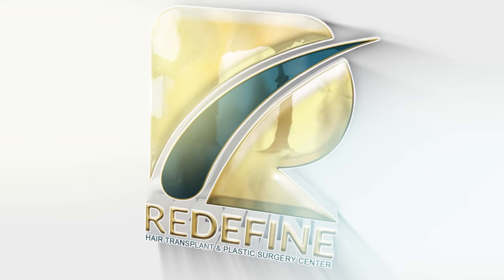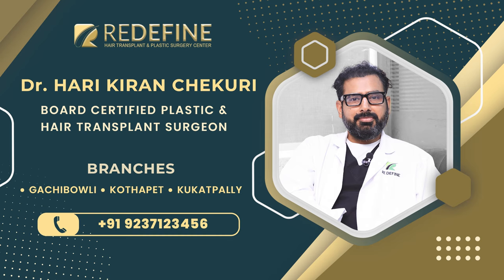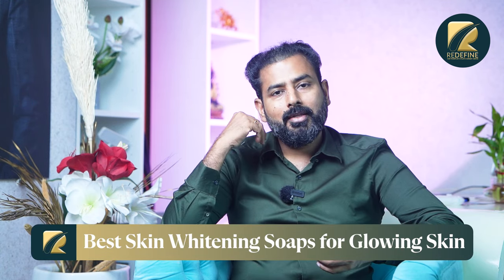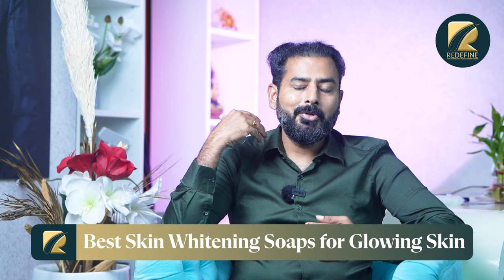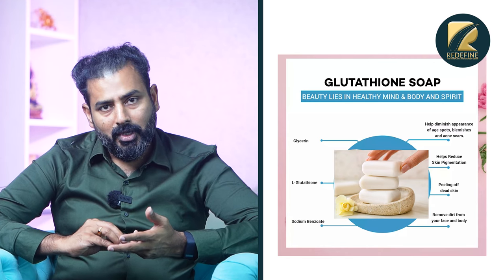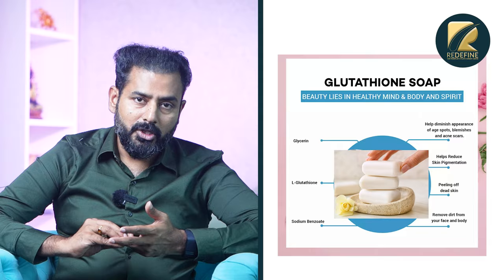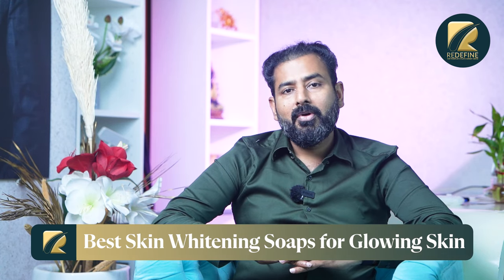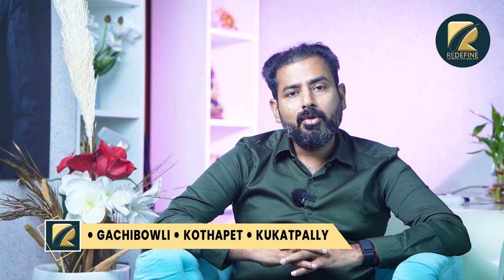Best Skin Whitening Soap in Telugu || ReDefine Channel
Address:
Kothapet:
3rd Floor, Axis Bank Building, Beside OMNI Hospital,

Gachibowli:
3rd Floor, Millennium Square, Above Ratnadeep Supermarket,

Kukatpally:
1st Floor, Kapil Complex, 21/A, Vasanth Nagar Road, KPHP Phase 6, Kukatpally, Hyderabad, Telangana 500072